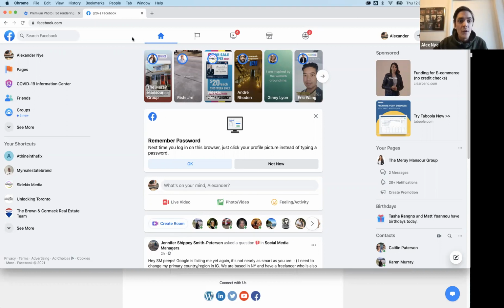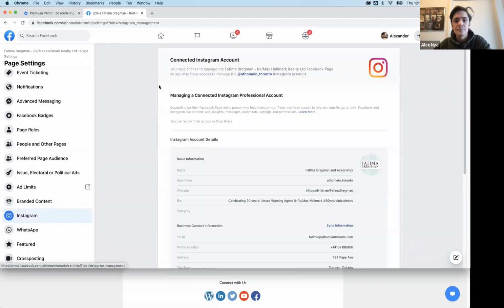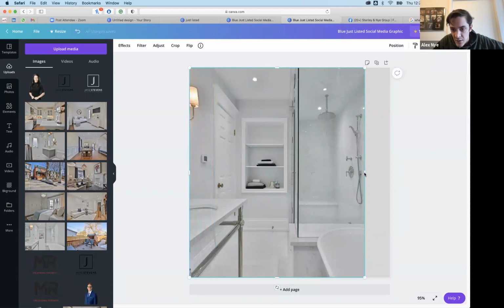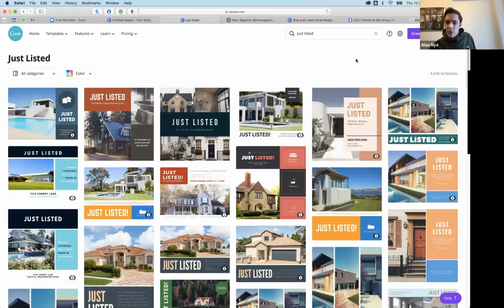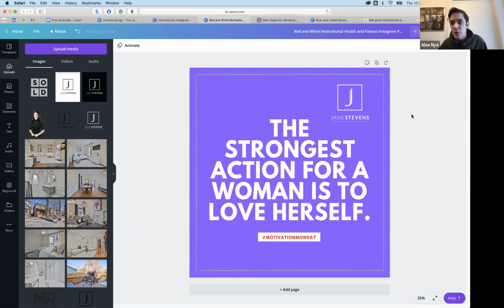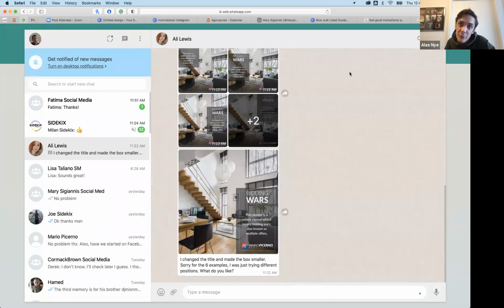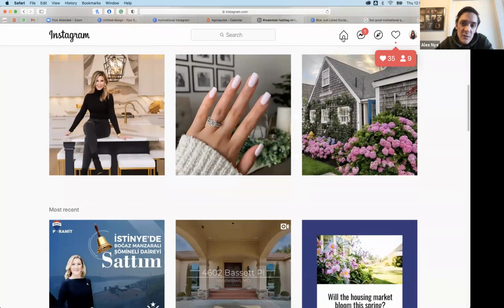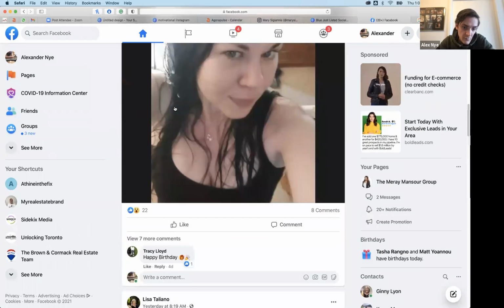SOCIAL MEDIA I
Join Alex Nye of SideKix Media as he discusses SOCIAL MEDIA for REALTORS.
This is part I of II.

Zolo offers webinar-based training to our agents throughout Canada every Tuesday and Thursday. We believe the topics we cover are beneficial to the industry, so we make our training videos public.